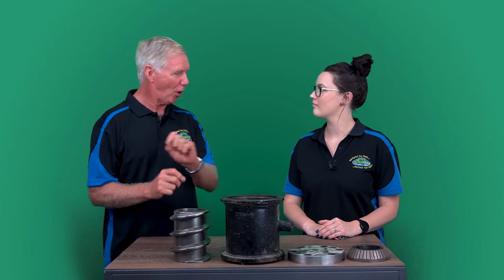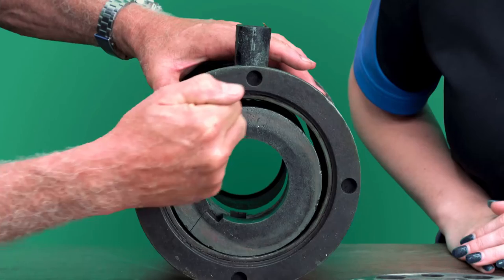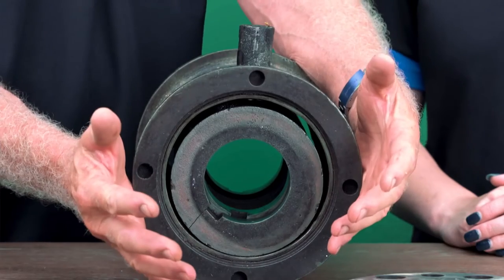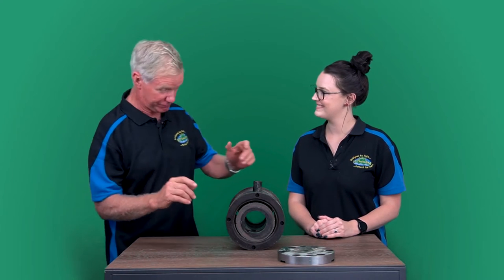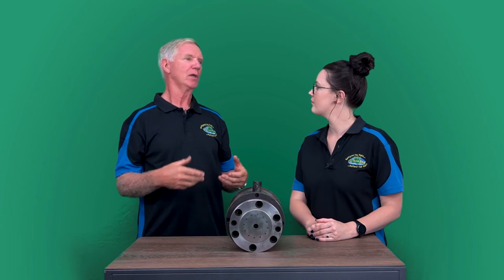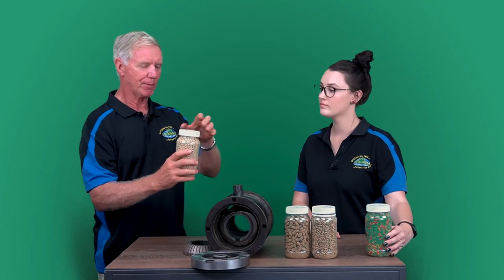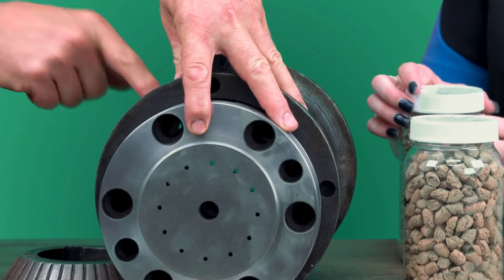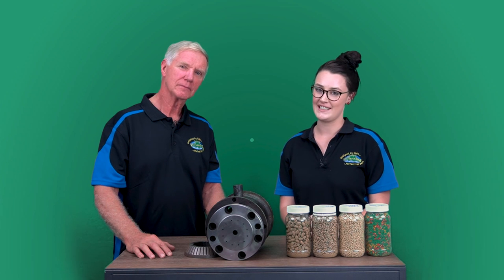Extrusion Cooking: What is it and why do we do it?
Extrusion is a method of cooking ingredients into pellets! It provides better palatability, digestion and nutritional gain for your animal. Dr Tony Gestier and Aylish take us through the process.